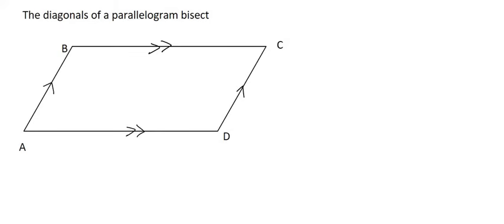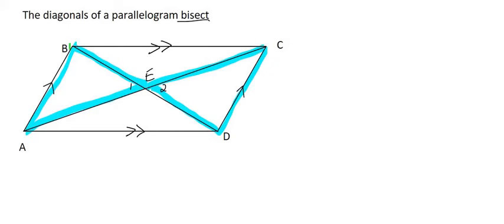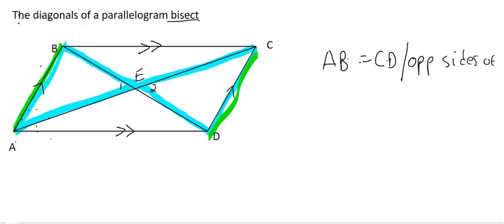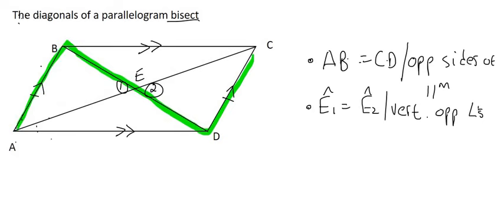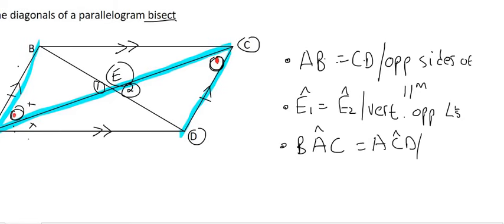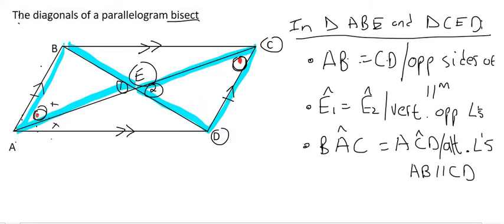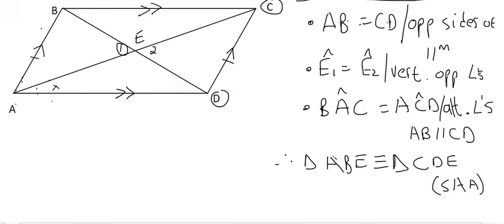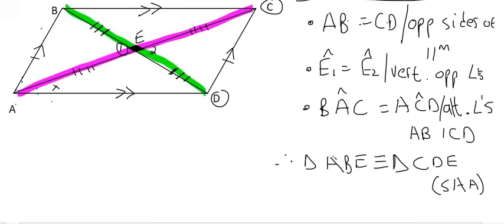Euclidean Geometry Grade 10: Diagonals Parallelogram bisect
Euclidean Geometry Grade 10. We learn how to prove that opposite angles of a parallelogram are equal.